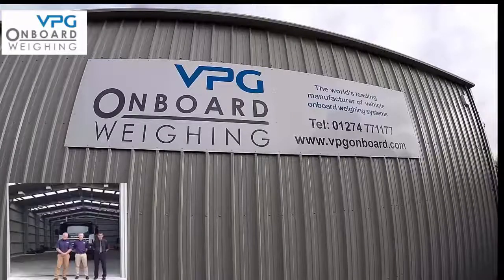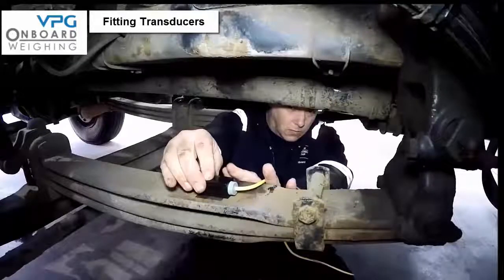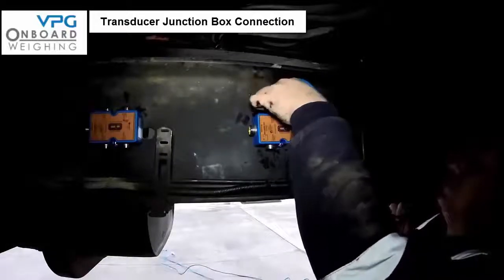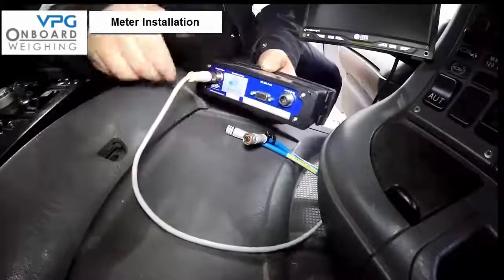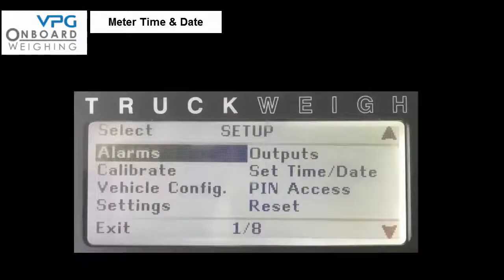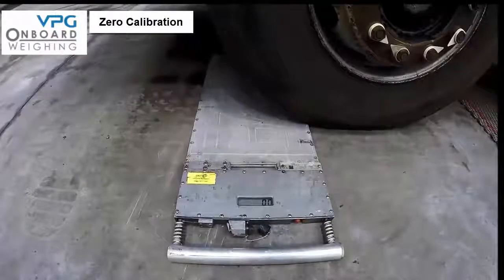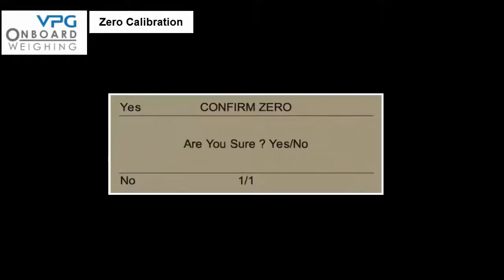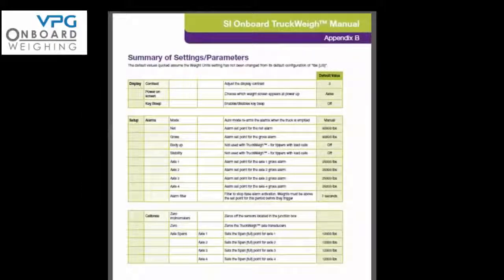Step-by-Step Installation Guide - TruckWeigh® 1155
Instructional video providing step-by-step guidance for proper installation of the TruckWeigh® 1155 System to upgrade your truck with a state-of-the-art on-board weighing and overload protection system in order to maximize your payload while avoiding fines and reducing vehicle wear and tear.